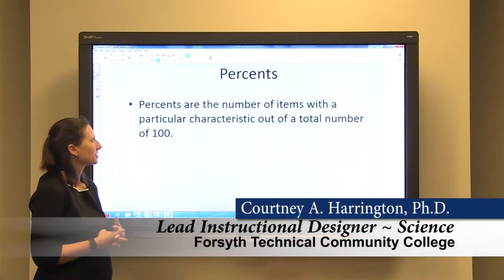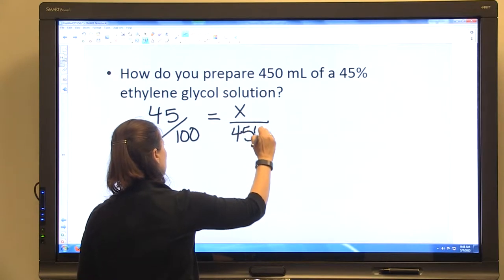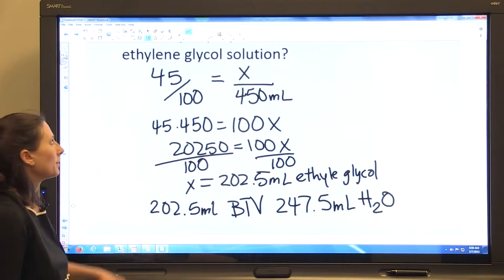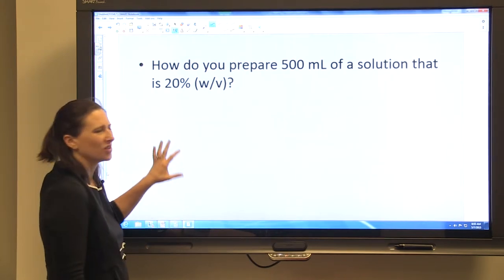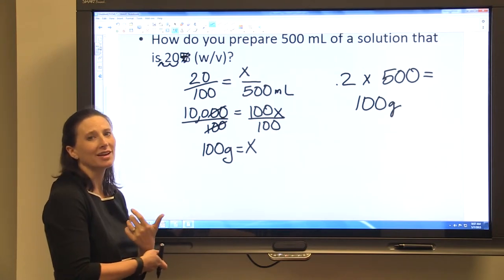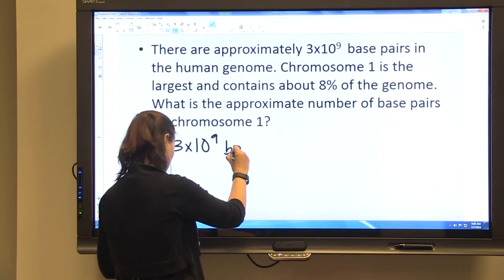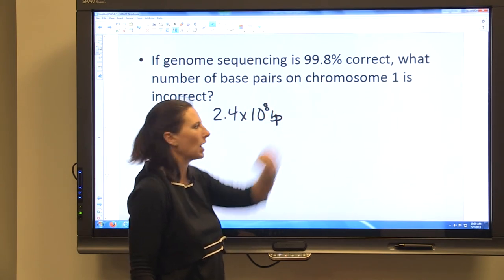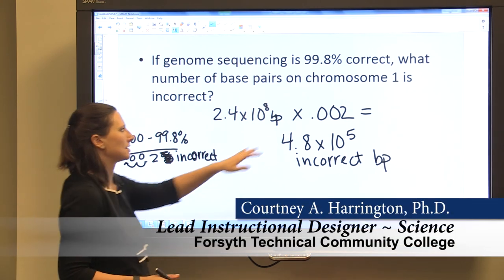Percents- Laboratory Solutions